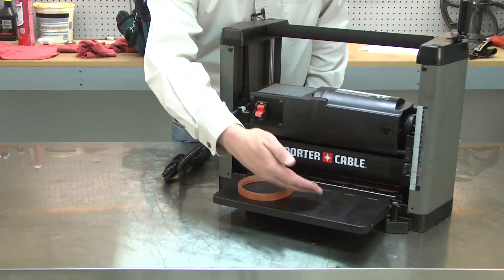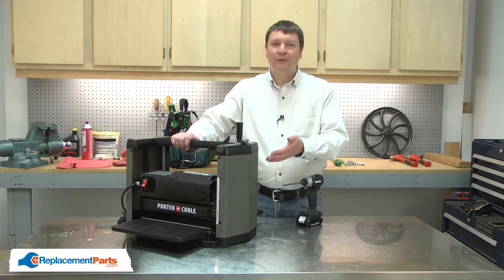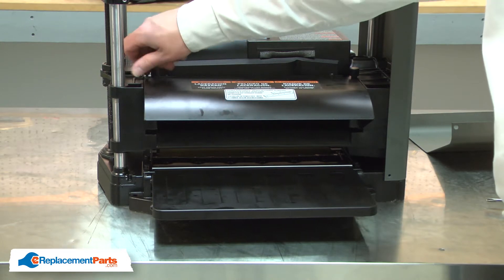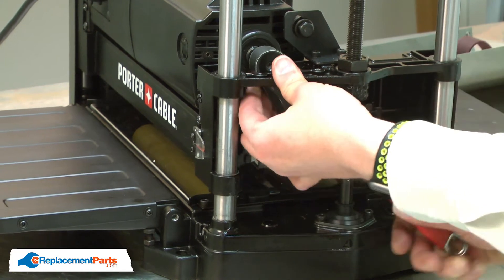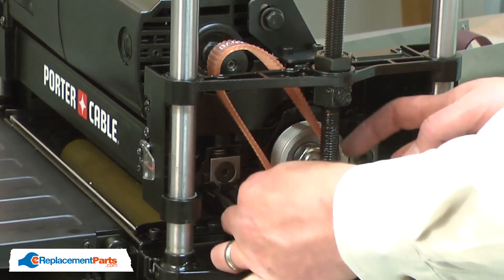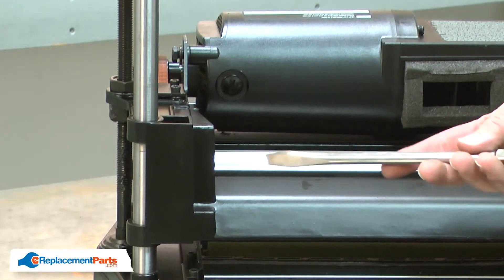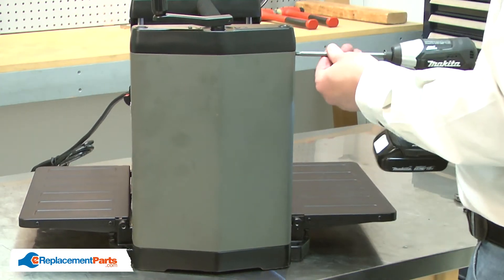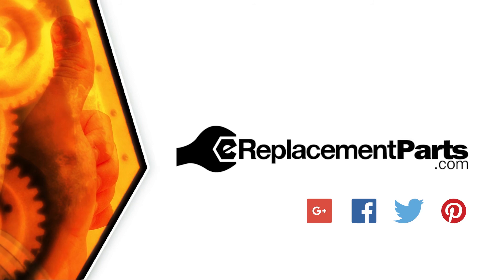Porter Cable Planer Repair - Replacing the Drive Belt (Porter Cable Part # 22-546)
Do you need replacement Drive Belt for your Planer? eReplacementParts.com has thousands of replacement parts for a variety of Power Tools, Outdoor Power Equipment, and Appliances. To purchase the part shown in this video (Part # 22-546), click the link here:

The information in this video is specific to Porter Cable and Delta Planers. The replacement process for different brands may differ slightly from the one you see in this video. To find more Planer repair videos, check out our Power Tool Repair playlist

If you need replacement Drive Belt for a different model number Planer, simply enter your Planer’s model number on our homepage here:

Not sure where to find your model number? No problem. You can find tips for locating your Planer’s model number on our website here:

Replacing the Drive Belt can help solve the following issues you may be having with your Planer:
1. Squealing
2. Burning Smell
3. Motor Runs but Cutter Head Won't Rotate

Here are a list of the tools required for this repair:
• Phillip’s screwdriver
• Ratchet
• Socket(s)
• Adjustable wrench
• Large screwdriver

At eReplacementParts.com, we think that Fixing Things Makes Sense! That’s why we’re committed to providing you with high-quality parts quickly and easily, and helping you save time and money on your repair. We only sell Original Equipment Manufacturer (OEM) parts, so you know that the part you order will be compatible with your Planer. We also provide Same-Day shipping, so your manufacturer-approved part will arrive FAST!

For more info on our shipping or return policy, or to speak with a customer service representative, visit our